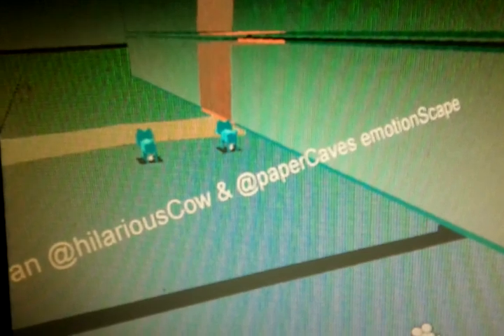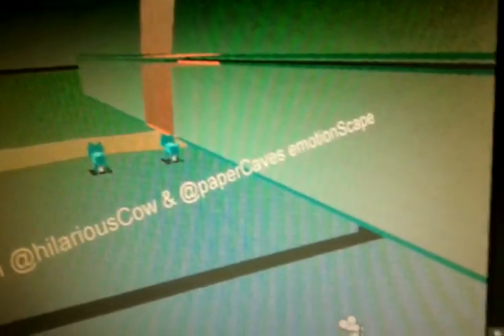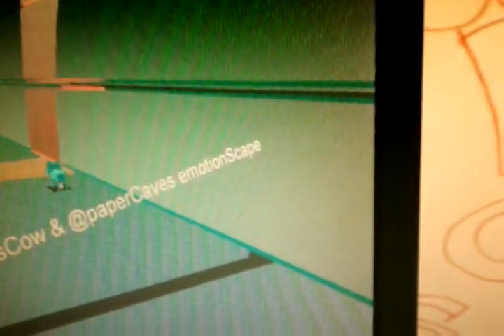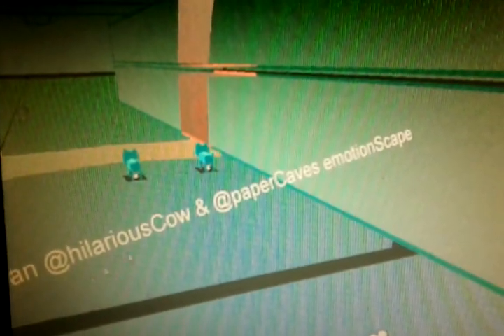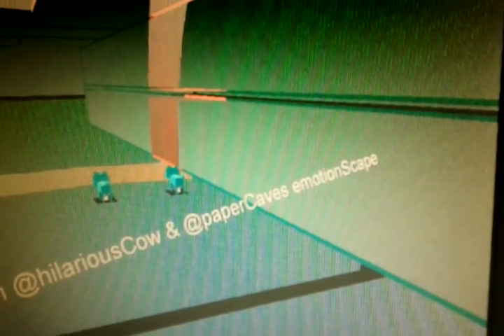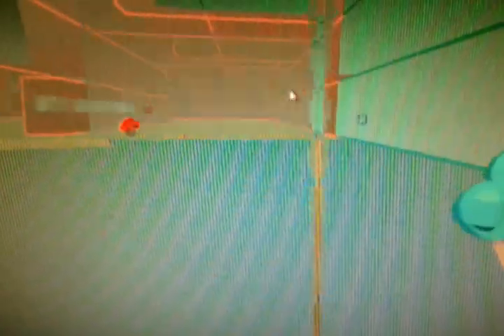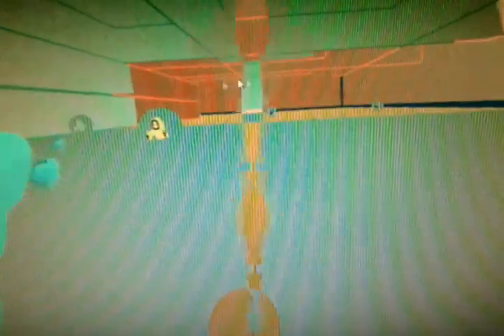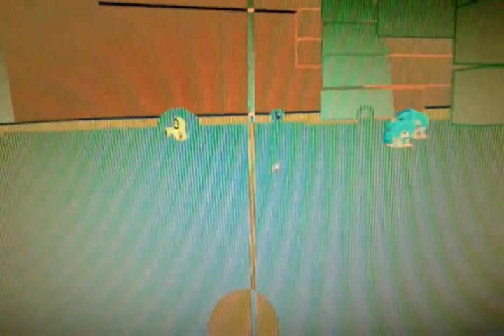GhostDad2 Colon Cats vs. Merlins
You are a ghost dad and you must come to terms with your own death using only the cats of your daughters to fend off your inner Jungian shadows. Made for the @petermolydeux molyjam2012 by @HilariousCow and @paperCaves